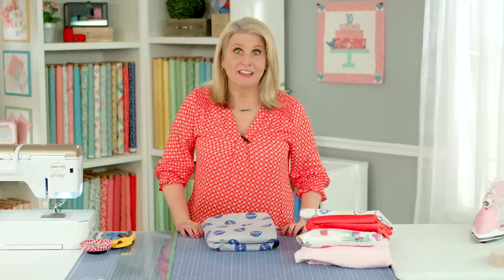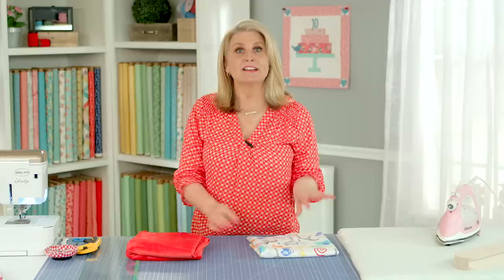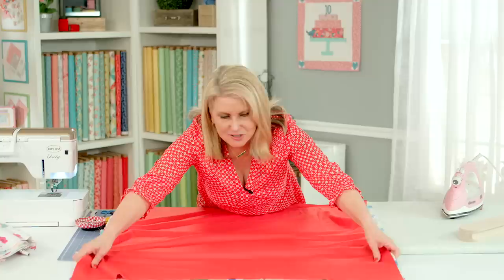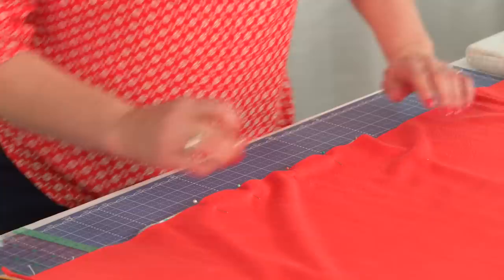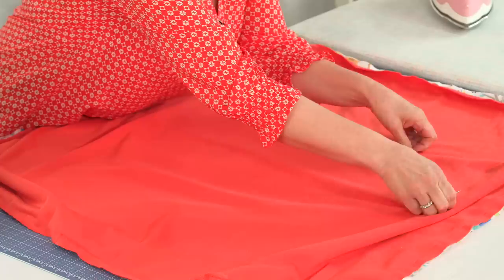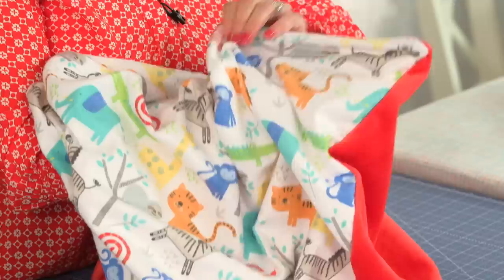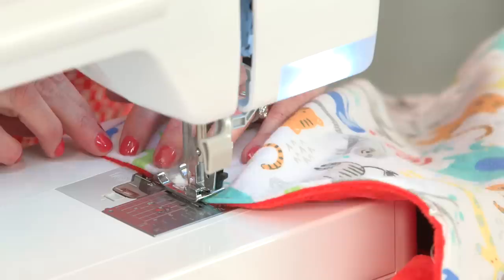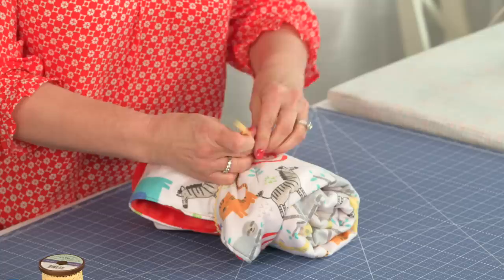Easiest Softest Baby Blanket Ever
Join Cindy as she demonstrates how to make a super soft baby blanket using flannel and minky. This blanket is the perfect size for baby car seats and strollers and can be made in an hour or less.

Fabrics used: Riley Blake Designs flannel and minky.